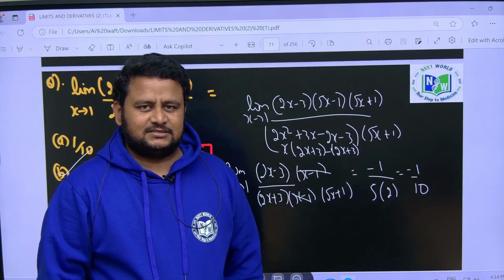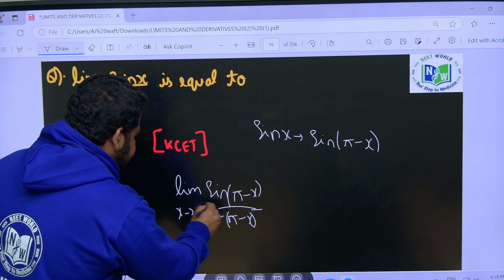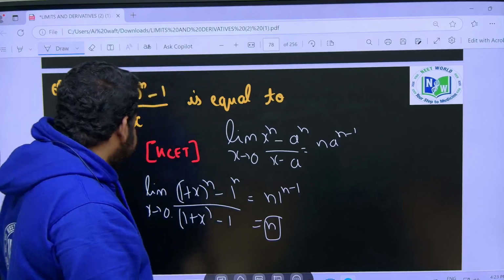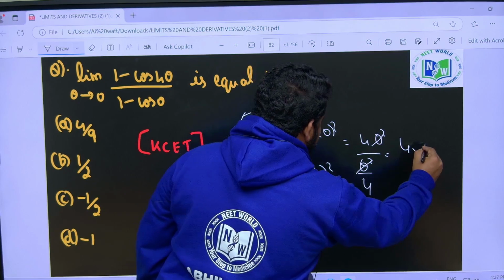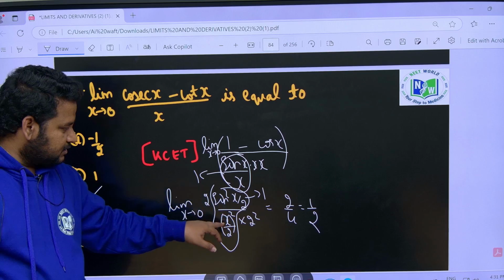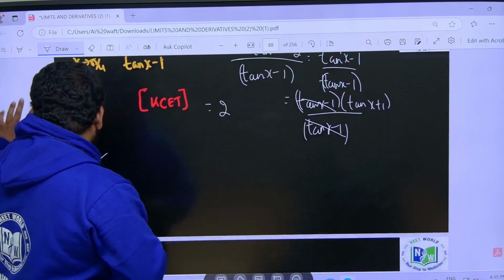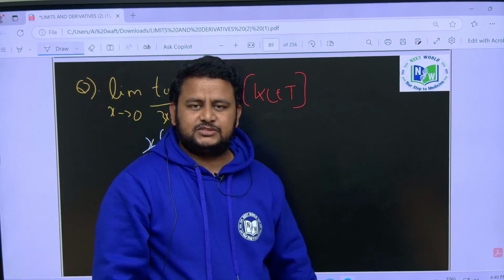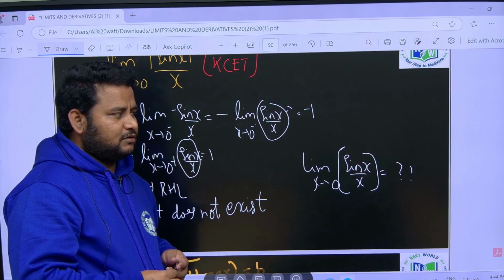Master the Sandwitch Theorem – Limits & Derivatives part 3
and send a message 'MOCK 2025". Limits & Derivatives are a crucial part of calculus, and the Sandwich Theorem plays a key role in understanding them. In this video, we dive into Part 2 of our detailed explanation, breaking it down step-by-step for JEE, KCET, AP EAPCET, and other competitive exams. You'll learn the essential tricks, formulas, and problem-solving strategies to ace limits and derivatives easily.

Whether you're a beginner or looking to refine your skills, this lesson will simplify complex concepts and help you build a strong foundation.

Covers All Important Topics – Includes basic definitions, modulus, conjugates, powers of i, polar forms, and other fundamental aspects of complex numbers.

Concise & Conceptual – Each question is crafted to test conceptual clarity while being short and to the point, ideal for last-minute revisions.

Boost Your Score – Practicing these VSAQs will help enhance problem-solving speed and improve accuracy in exams.

Comprehensive Online & Offline Coaching – Flexible learning with both classroom and online coaching for students across Telangana & Andhra Pradesh.

Personalized Attention & Doubt Solving – We focus on individual student needs with regular doubt-clearing sessions and one-on-one mentoring.

High Success Rate – Our students consistently achieve top ranks in NEET, EAMCET & IPE, making NEET World a trusted choice for medical & engineering aspirants.

Well-Structured Study Material – Get access to expert-curated notes, mock tests, previous papers, and concept-based learning resources.

Regular Assessments & Performance Tracking – We conduct weekly tests, full-length mock exams, and detailed analysis to help students improve consistently.

Student-Centered Learning – Whether you prefer online or offline classes, our coaching adapts to your learning style, pace, and exam goals.

Join NEET World today for the best coaching experience and secure your dream medical or engineering college seat!